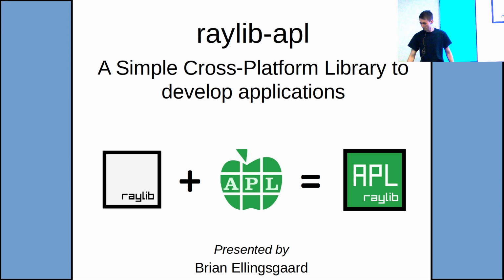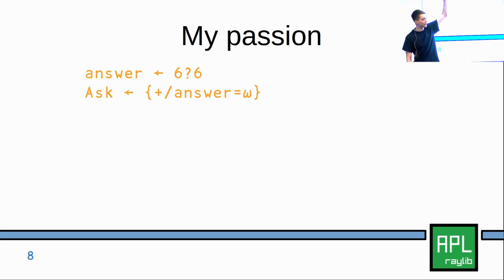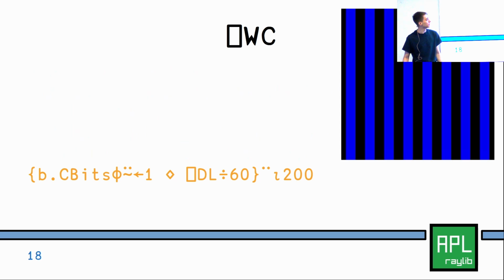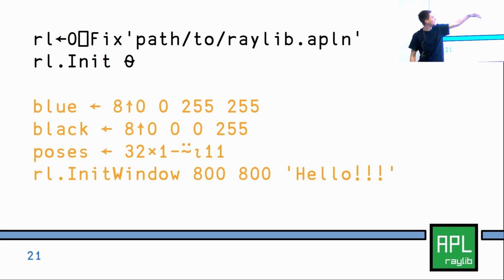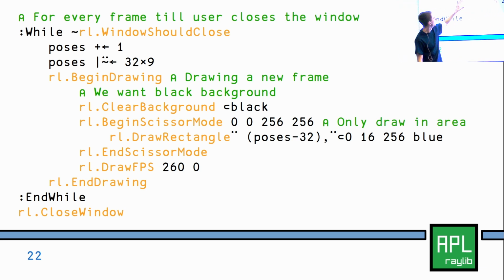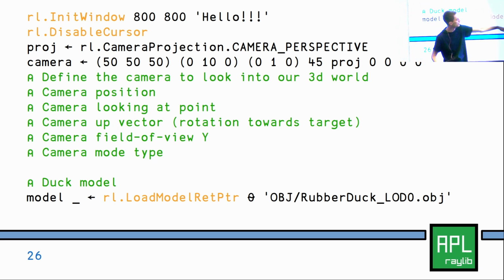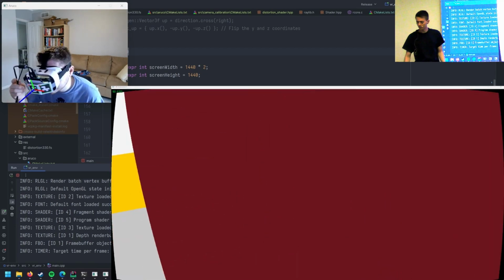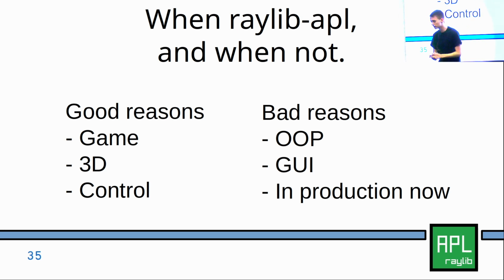raylib-apl – A Simple Cross-Platform Library // Brian Ellingsgaard // Dyalog '24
Brian Ellingsgaard

raylib-apl makes the C library raylib available to the APL programmer on all platforms. Like APL, raylib was originally used for teaching, in its case, games programming. However, raylib has expanded to include 2D, 3D, and VR graphics, with custom fonts, animated 3D models, shaders, images, textures, mathematical functions, sound, and more. It has also evolved its own vibrant ecosystem.

Brian describes how you can take advantage of this functionality, and when it is appropriate to do so.

00:00 Overview
01:08 Features of raylib
03:50 Supported platforms
04:32 My games programming journey with APL
08:29 Moving stripes demo
15:27 3D duck demo
19:27 Virtual reality VR raylib demo
20:08 Showcase
21:27 Extensions and recommendations

GET STARTED